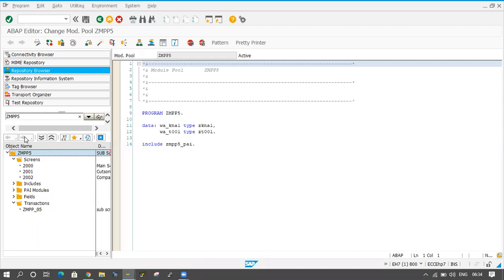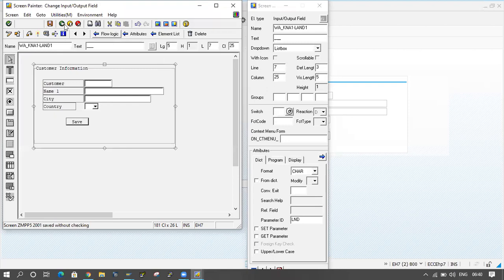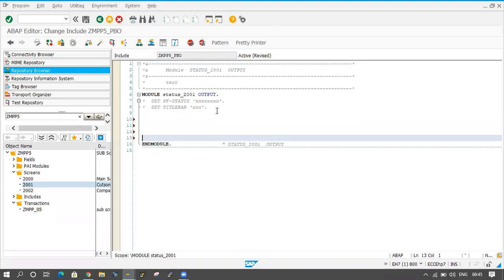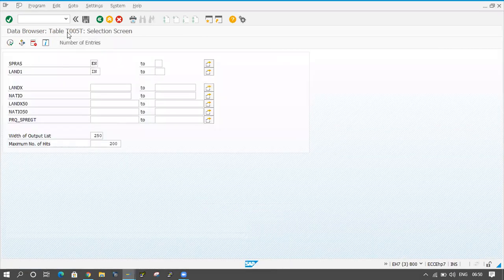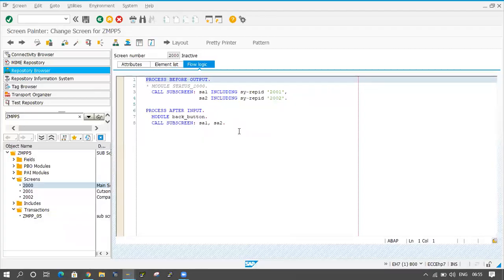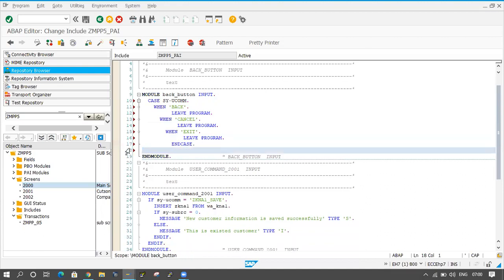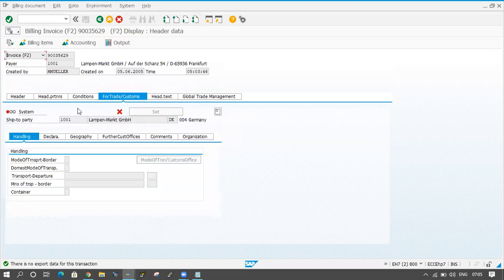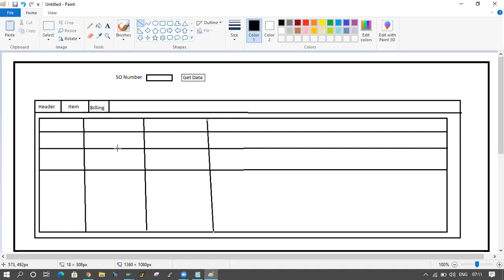49_1 MPP - Drop down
Drop down functionality in Module Pool Program